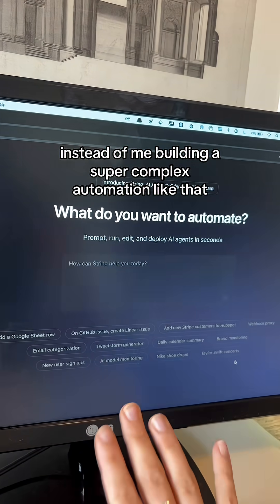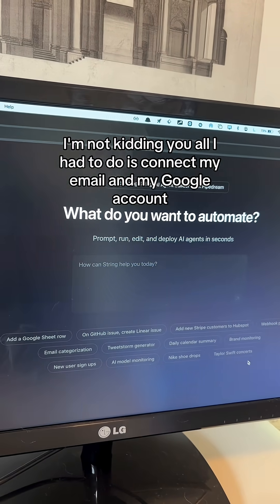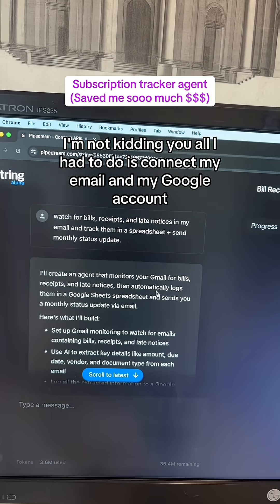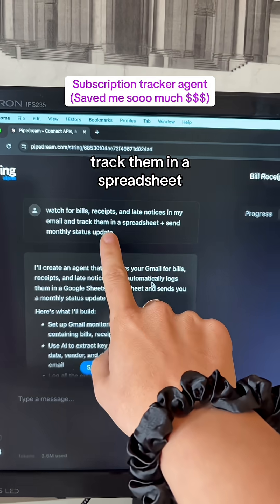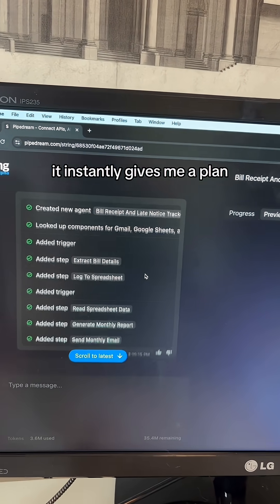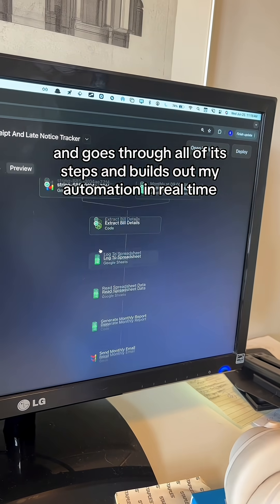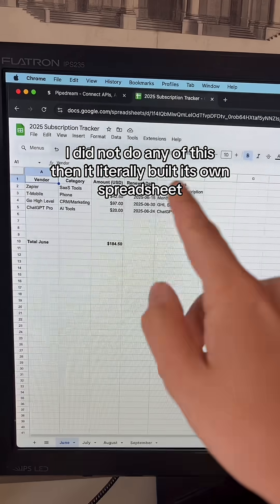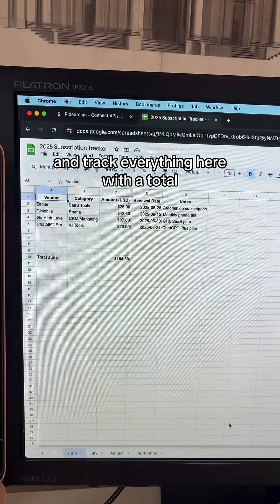If you’re stuck building automations/agents, then you need to try String 🫡